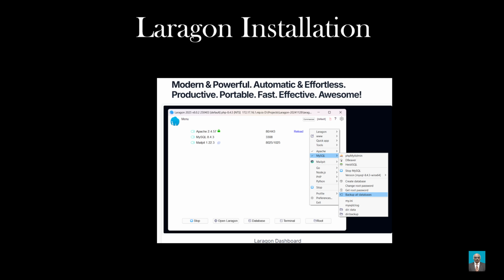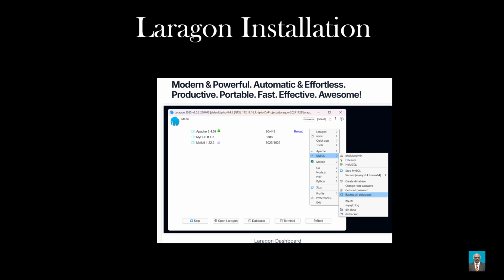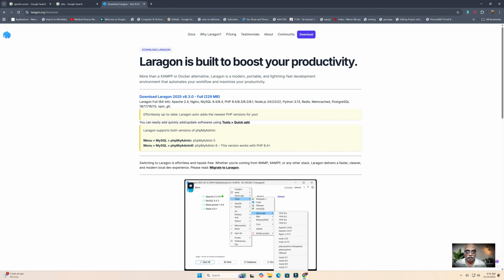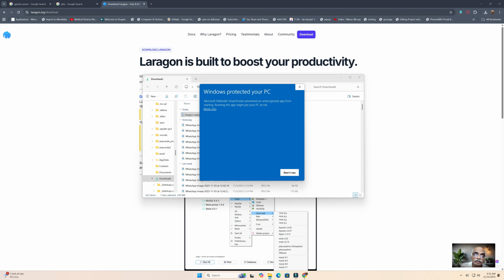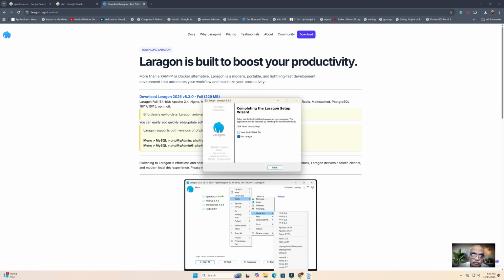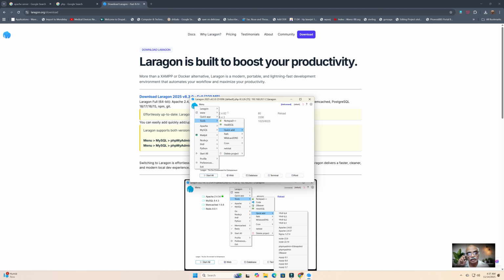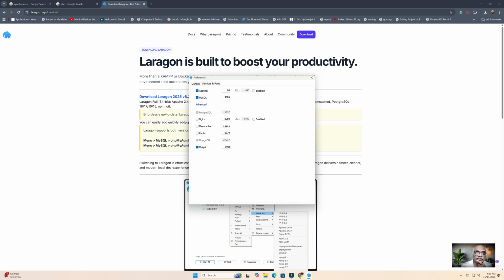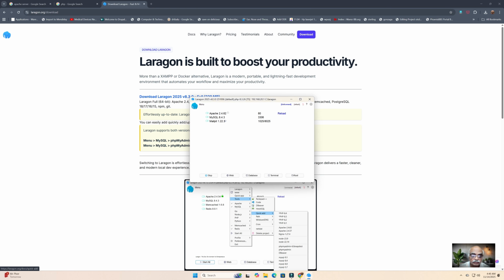Video clipping showing installation of Laragon the most popular mini server software.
This video clipping shows the actual installation process of portable server software Laragon.  This is the most popular portable server which is small and really fast to run and highly customizable.